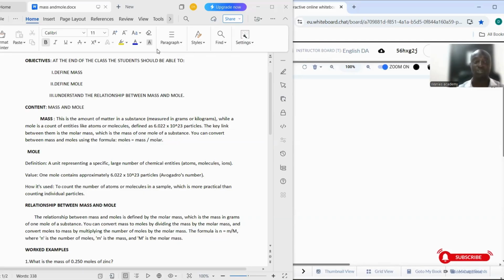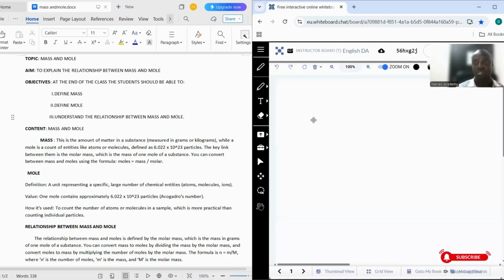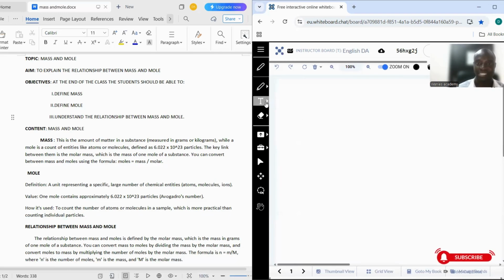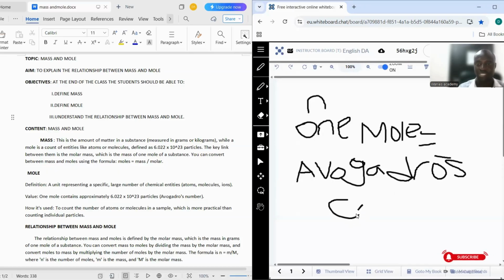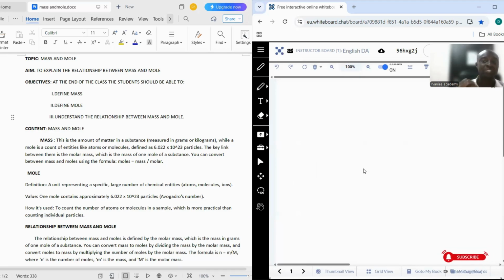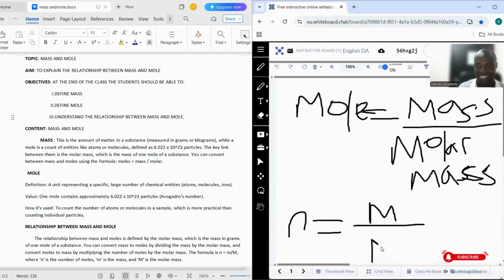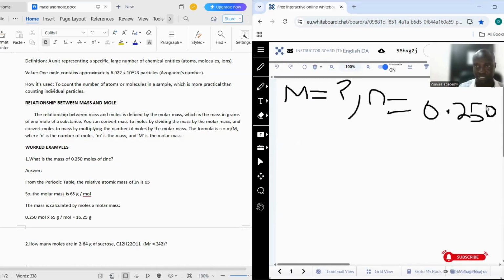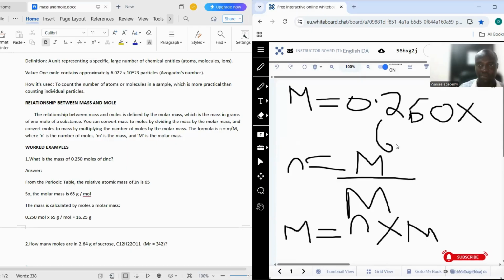Wanies Academy Chemistry Mass and Mole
Chemistry Mass and Mole | Wanies Academy

Understanding mass and mole is a key step in mastering Chemistry. In this Lesson, we'll break down the concepts in a simple way to help you learn faster and apply them in your exams.

✅ Learn the relationship between mass, mole, and molar mass
✅ Step-by-step guide with clear examples
✅ Build a strong foundation for advanced Chemistry topics

This lesson is perfect for students preparing for WAEC, NECO, Checkpoint, IGCSE, and other exams.

📚 At Wanies Academy, we make learning easy and effective with expert tutors who guide you through every topic.